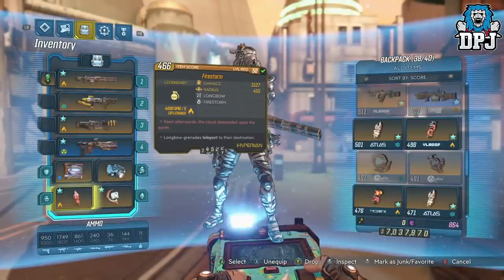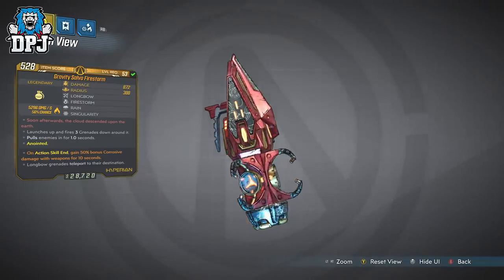RAREST LEGENDARY GRENADE - GRAVITY SALVO FIRESTORM - Borderlands 3 Ultra Rare Grenade Mod - Must See